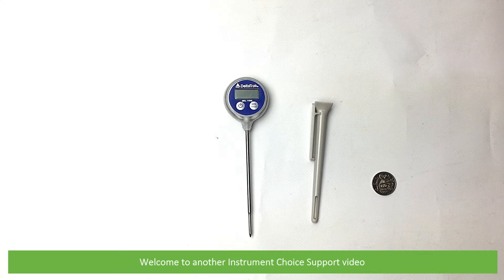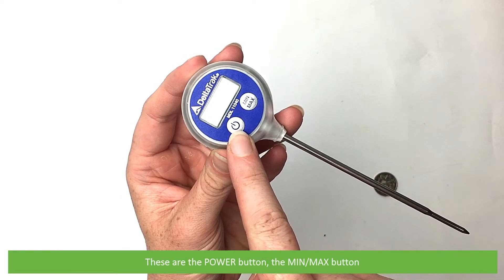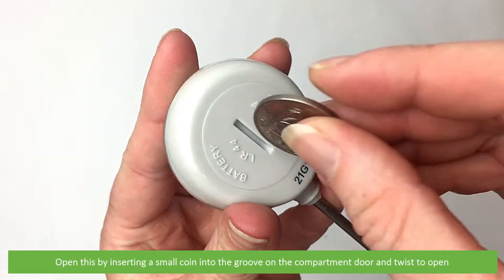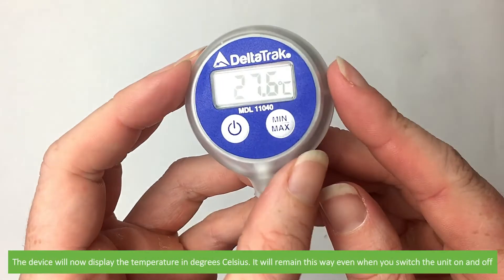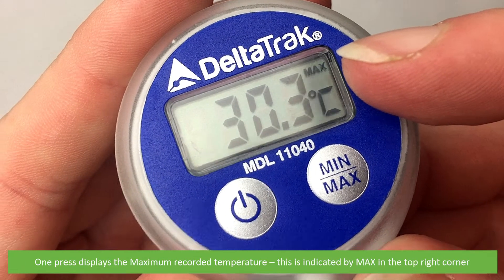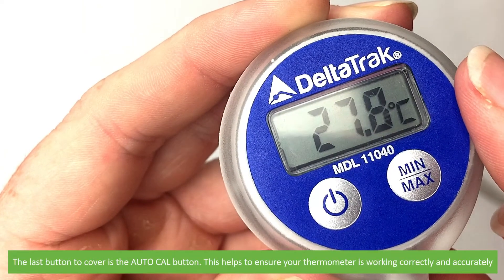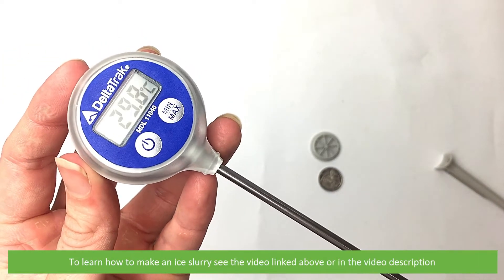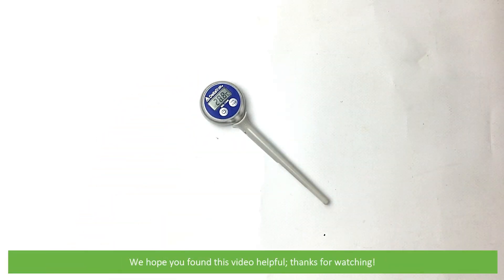How to Use the Flashcheck Waterproof Lollipop Thermometer (IC-11040)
In this video, an Instrument Choice Scientist demonstrates how to use the Flashcheck Waterproof Lollipop Thermometer (IC-11040).